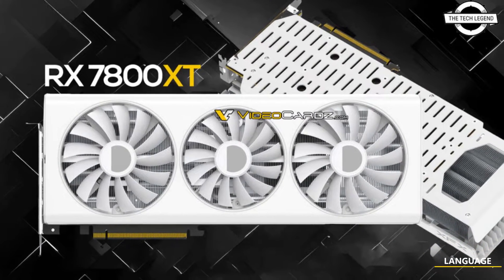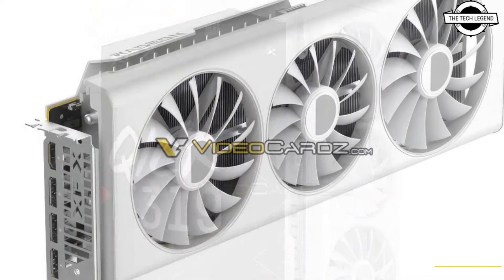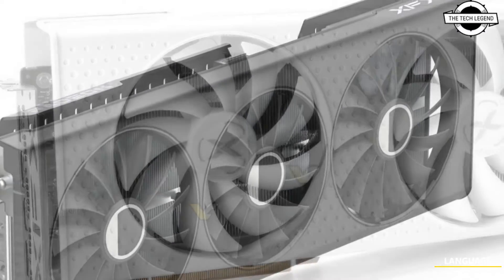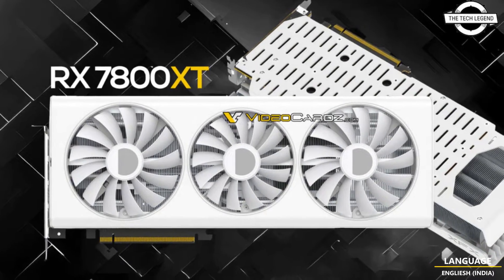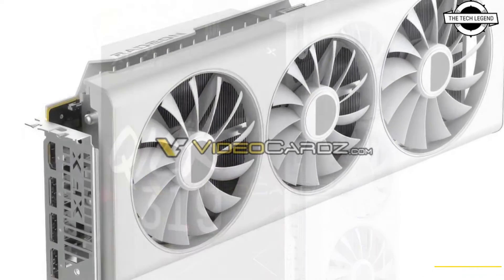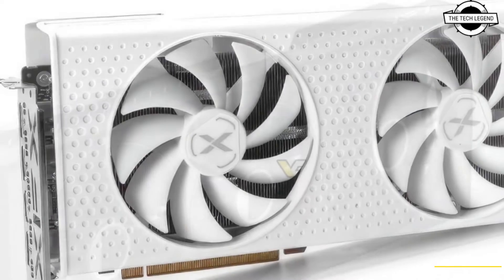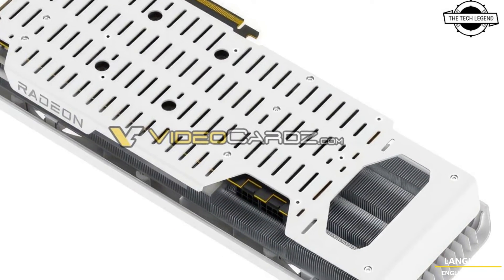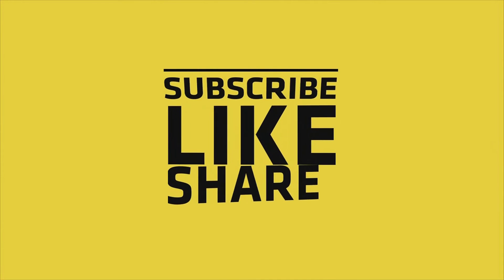XFX Radeon RX 7800 XT Speedster QICK 319 White Core Edition Launched - Explained All Spec, Features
PRODUCT BRAND STORE AMAZON

XFX is reported to be updating its existing Speedster QICK 319 RX 7800 XT Core Edition model—VideoCardz has discovered a pale variant, imaginatively dubbed as the "White Edition." The article does not disclose their source of information and photos, but a quick Google search reveals that Bermor Techzone (BTZ), a Philippines-based e-tailer, has the white version in stock—their listing indicates a price of ₱30,900 (~$552), with no added premium over the existing black model. VideoCardz believes that this is XFX's first foray into white RDNA 3 territories, perhaps in reaction to rival graphics card manufacturers offering a growing pool of almost colorless options. A SNOW WOLF variant of the Radeon RX 6750 GRE 10 GB card was added to XFX's Chinese product lineup last October, marking the release of their first ever white design deployed on an AMD GPU. We hope to see alternative color options rolled out further up in XFX Radeon RX 7000-series hierarchy, but the QICK 319's treatment does not extend to its PCB (judging from the leaked photos)—fellow Team Red Navi hardware-specialist PowerColor has this market segment cornered it seems. VideoCardz reckons that an official unveiling of XFX's Radeon RX 7800 XT Speedster QICK 319 "white subvariant" is "imminent."